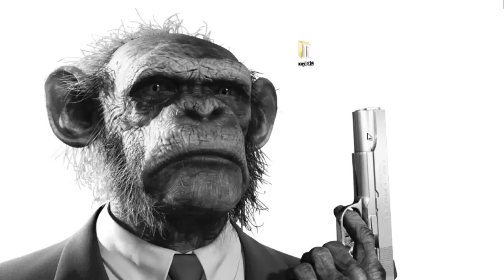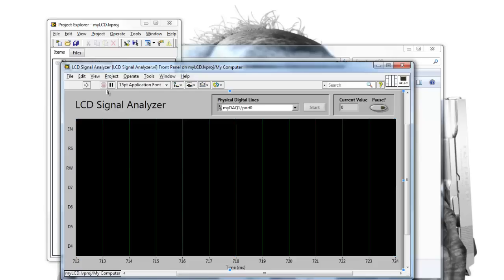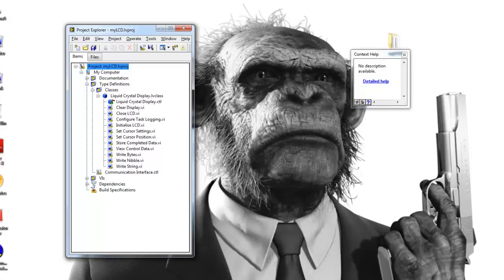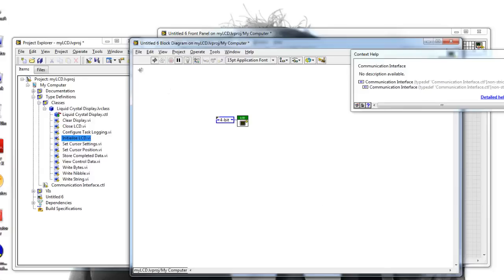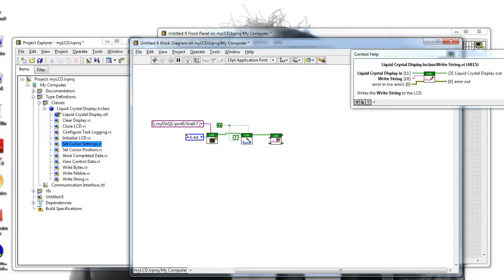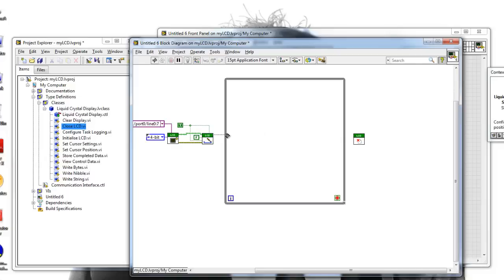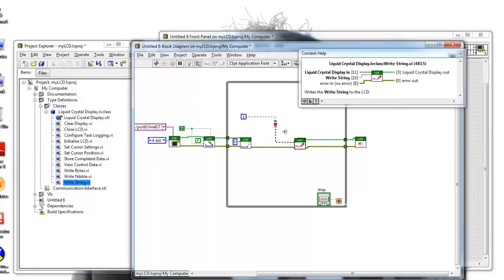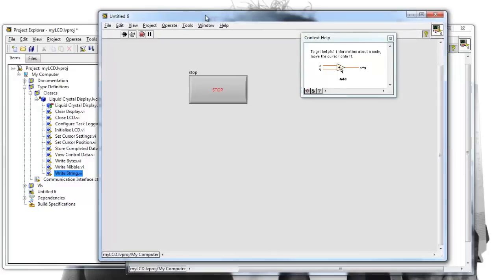myLCD - myDAQ Project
Using the myDAQ to drive a Liquid Crystal Display with National Instruments LabVIEW.